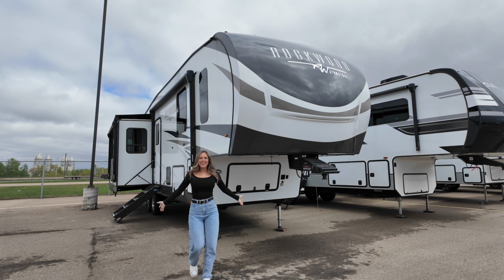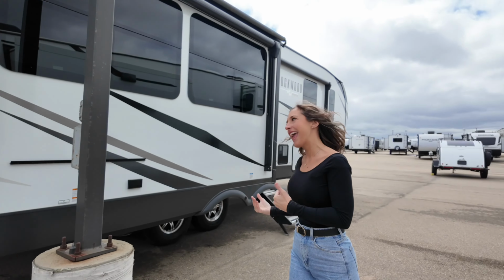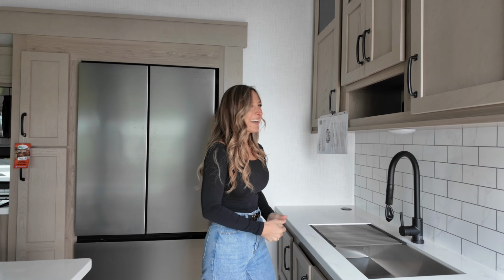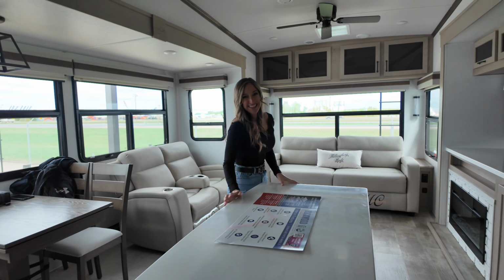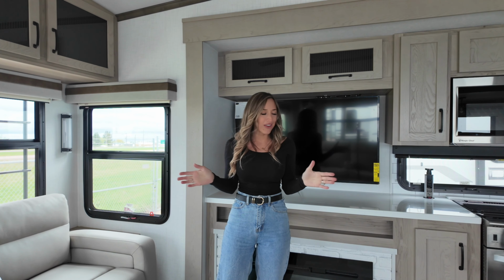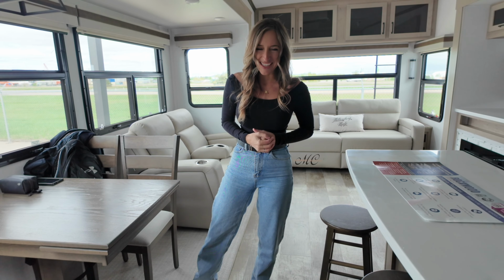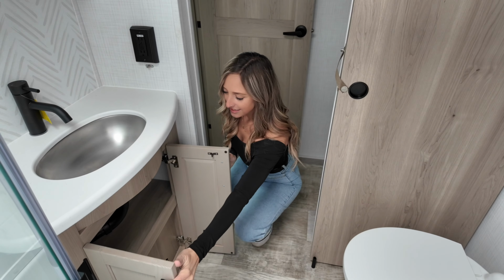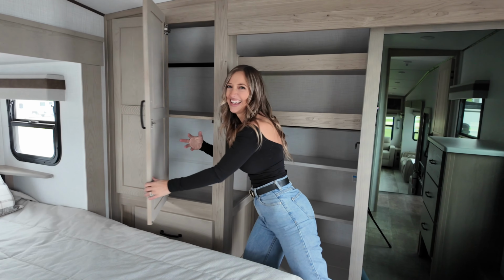Roam like HOME in the STUNNING Rockwood Signature 361RL! Island Kitchen & Rear Living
Island kitchen dreaming in this lovely rear living floorplan from Rockwood!

To get hitched up follow this link to our or message me directly!

THE BASICS:
HITCH WEIGHT
1,905 lb.
UVW
10,279 lb.
CCC
2,026 lb.
EXTERIOR LENGTH
36' 10"
EXTERIOR HEIGHT
13' 4"
EXTERIOR WIDTH
96"
FRESH WATER
54 gal.
GRAY WATER
92 gal.
BLACK WATER
53 gal.
AWNING SIZE
10' & 17'